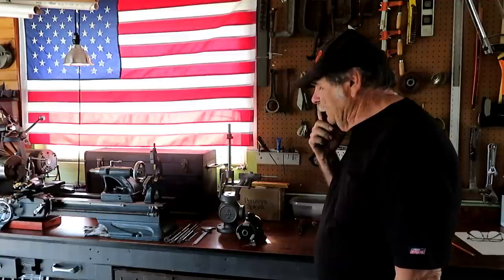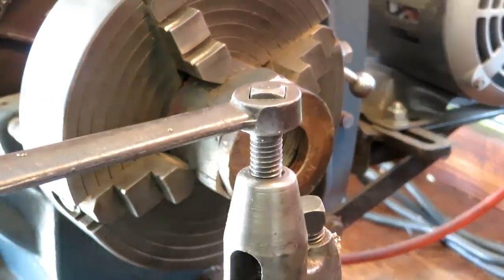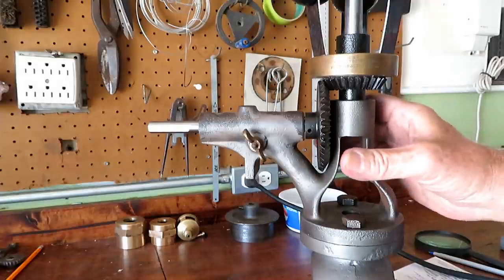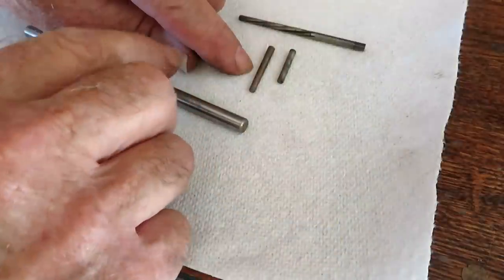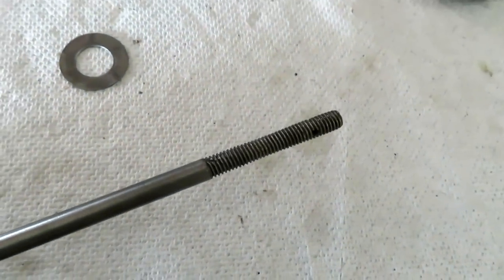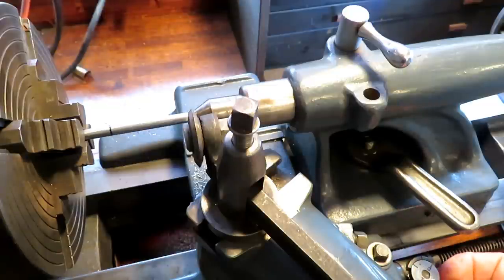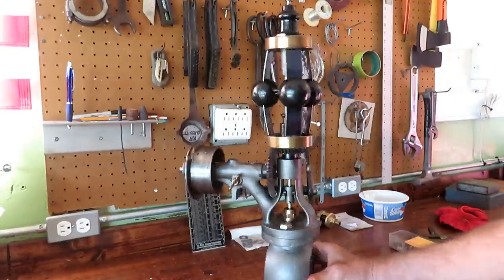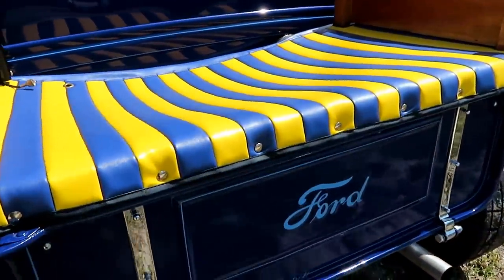Old Steam Powered Machine Shop 70: Pickering Governor for the Liley steam engine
From the winter hideout in Florida, this edition evolves the final steps in making an older style Pickering steam engine governor serviceable to use on the Liley steam engine rebuild started in my NY shop this fall. I discovered that it was put together from parts of several style Pickerings. ...Dave